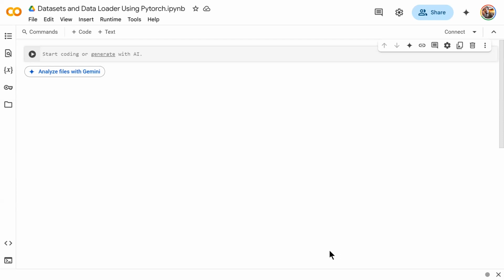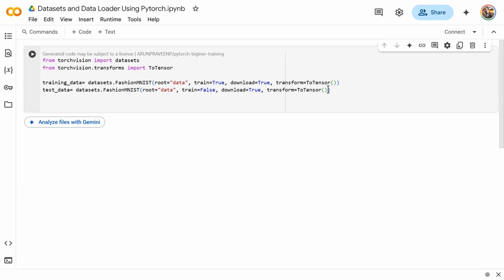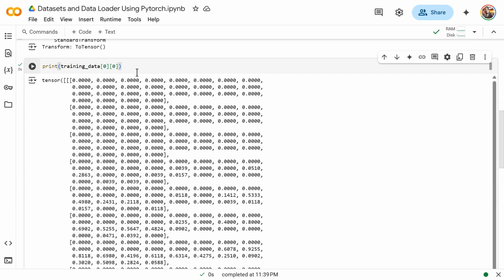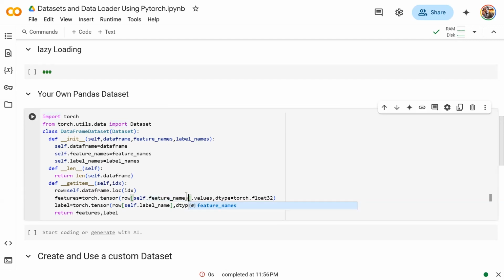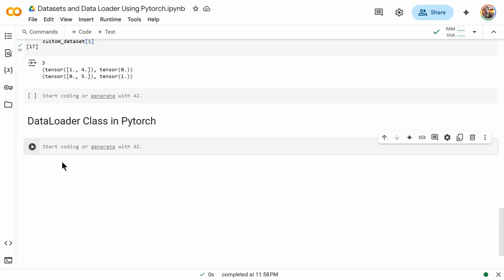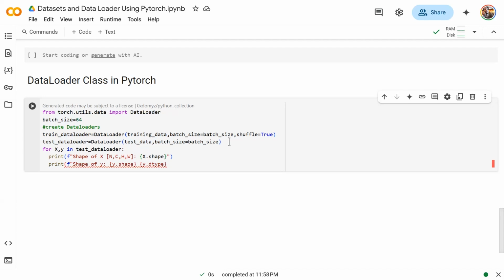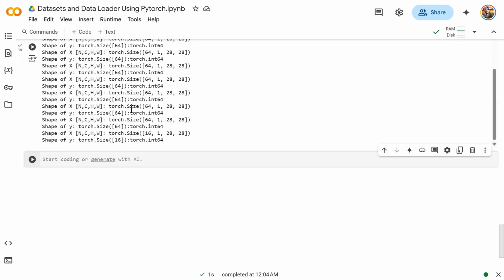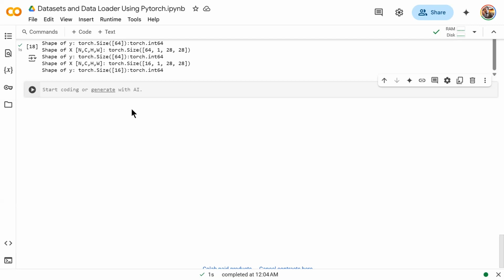Understanding Dataset and DataLoader | Getting Started with PyTorch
Learn the basics of PyTorch with this video on understanding datasets and dataloaders. Perfect for beginners looking to start with PyTorch!
Learn the basics of Dataset and DataLoader in PyTorch with this beginner-friendly tutorial. Understand how to efficiently work with data in your PyTorch projects.Understanding Dataset and DataLoader | Getting Started with PyTorch